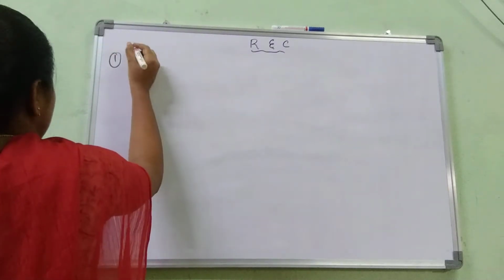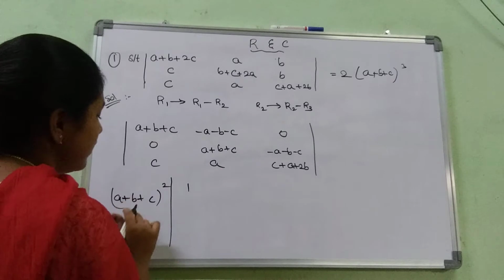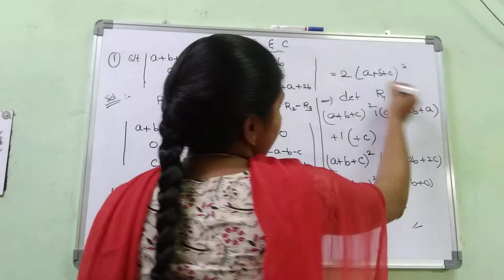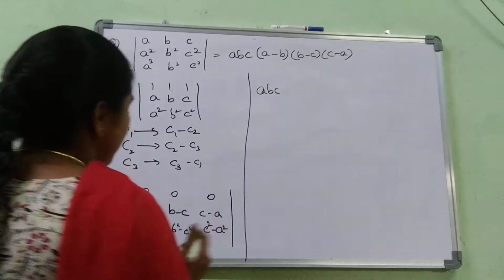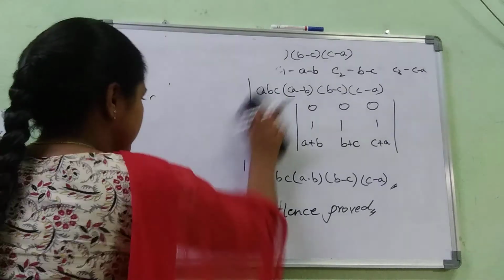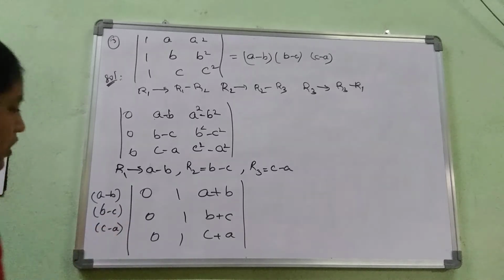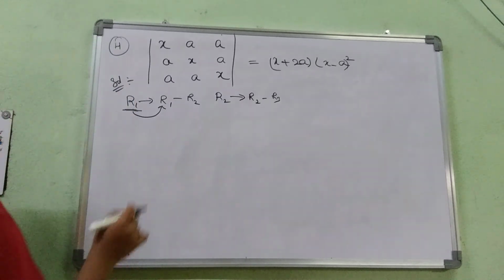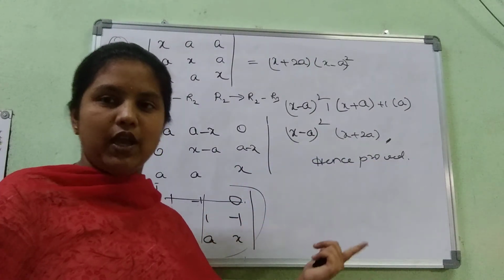Intermediate Matrices PART - 8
Some important questions on row and column operations